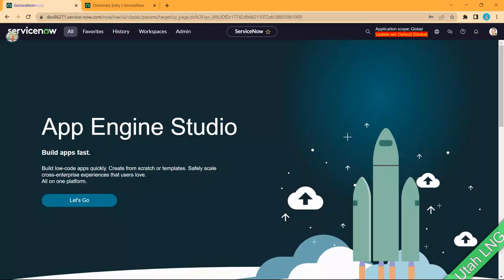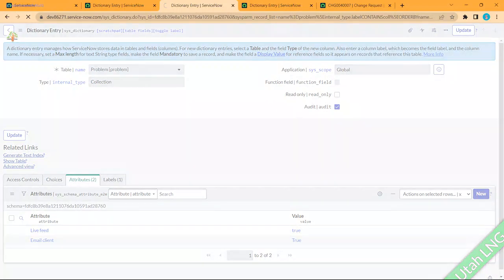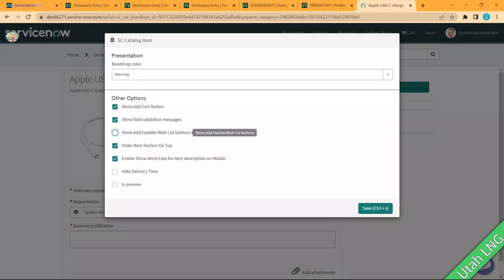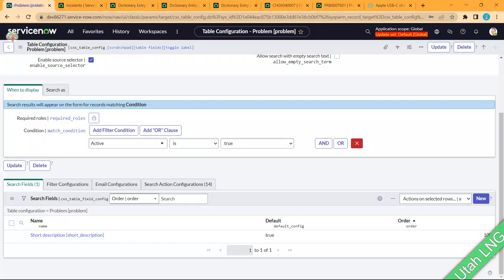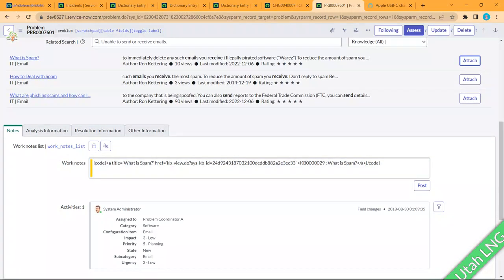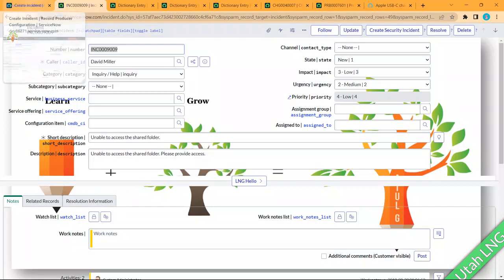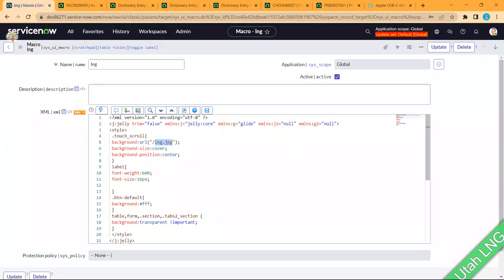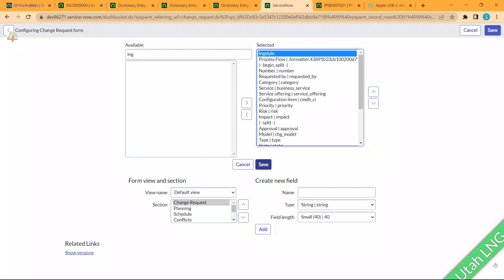ServiceNow || Random from LinkedIn - Email Client -Background Image- Order Button -Contextual Search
These videos did not promote any ServiceNow Sales pitch or marketing.